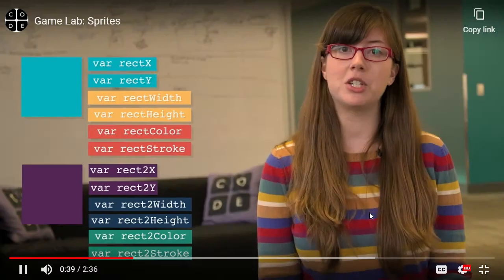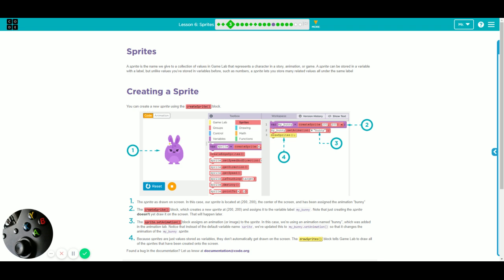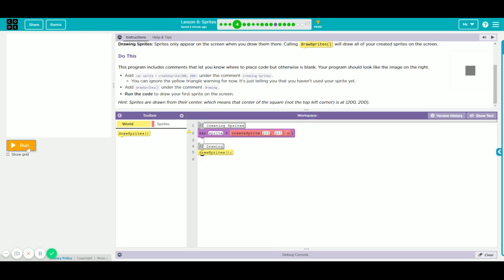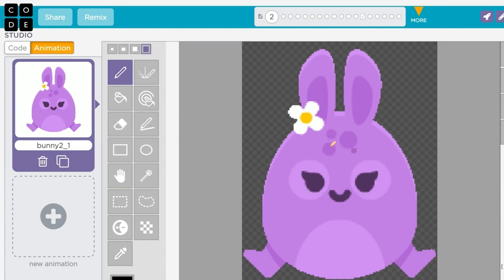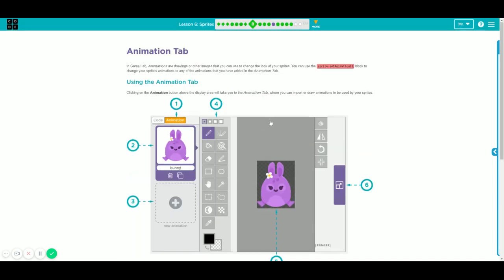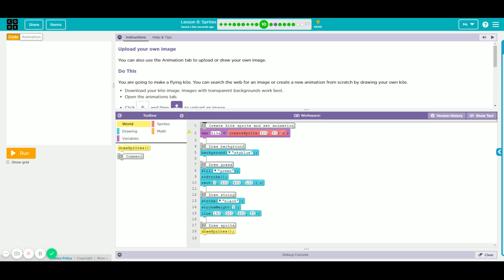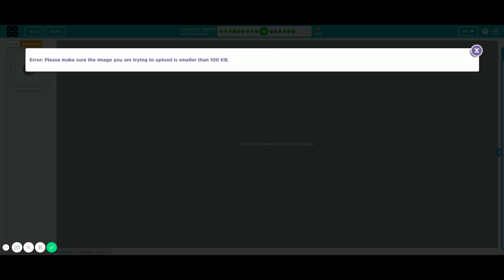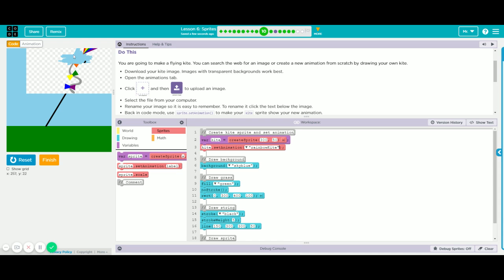Code org CSD Unit 3 Lesson 6 Part 2